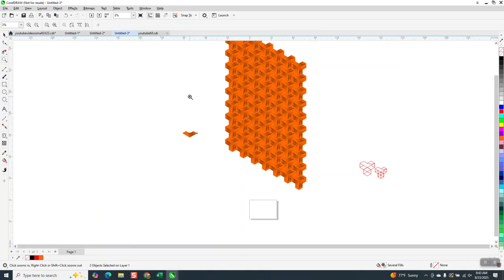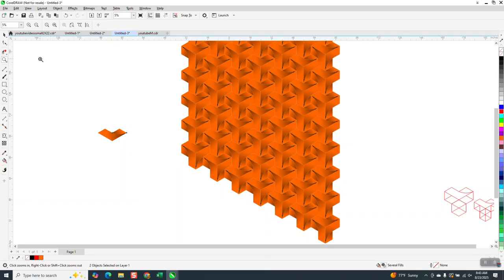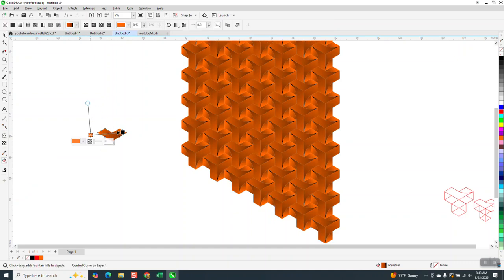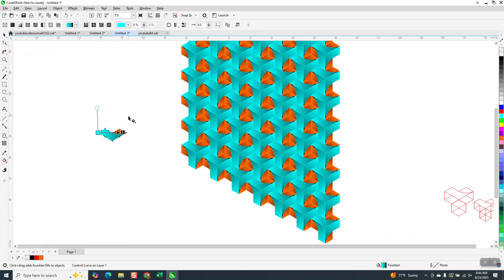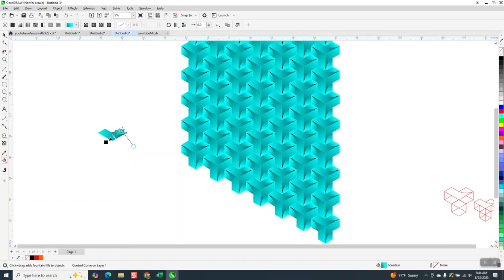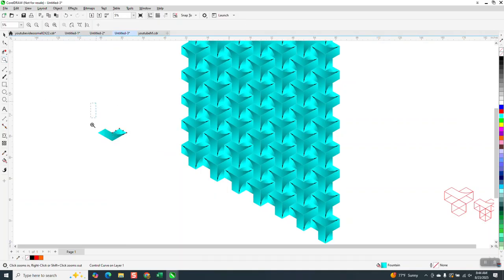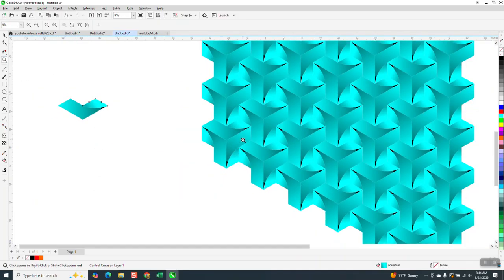Corel Draw Tips & Tricks 3 SIX sided Poiygon to make this Part 2